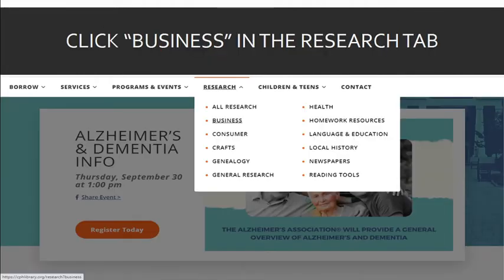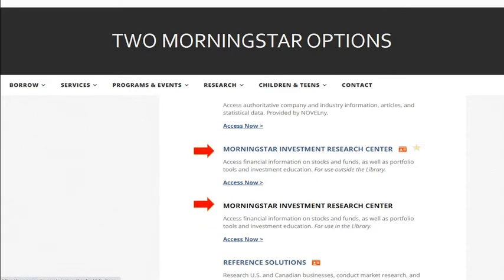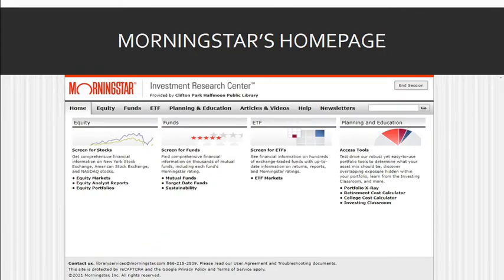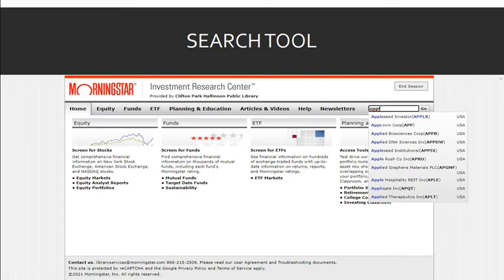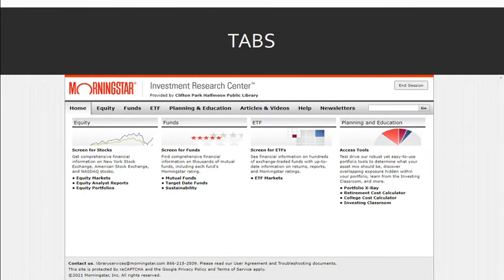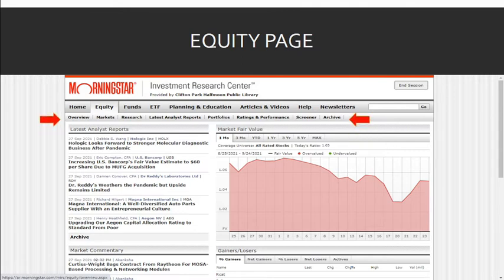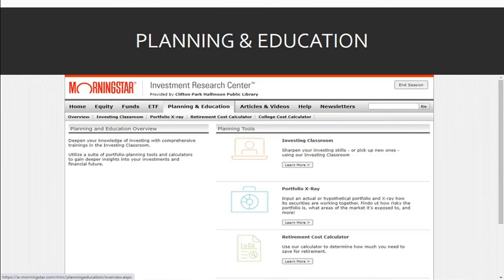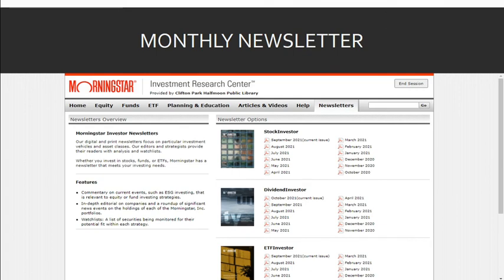Morningstar Investment Research Center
Simple video tutorial introducing Morningstar Investment Research Center.